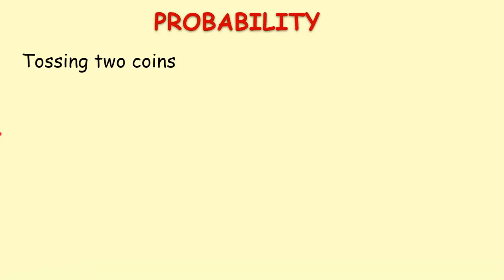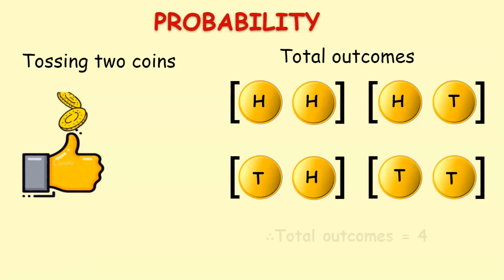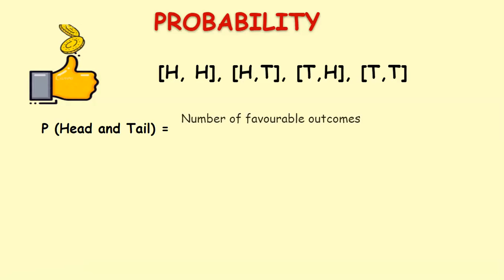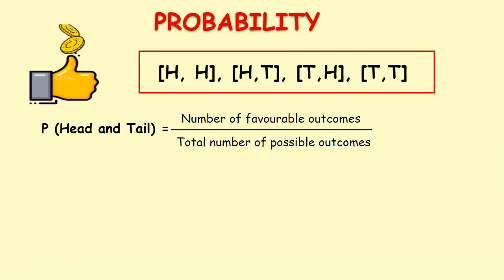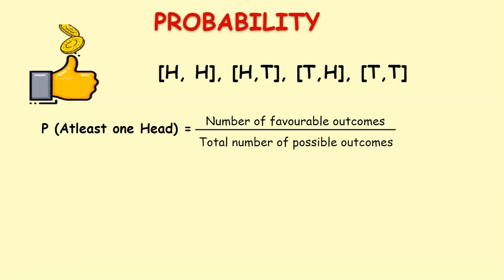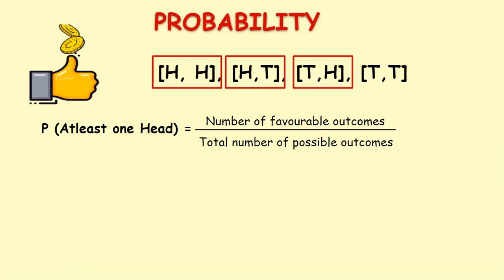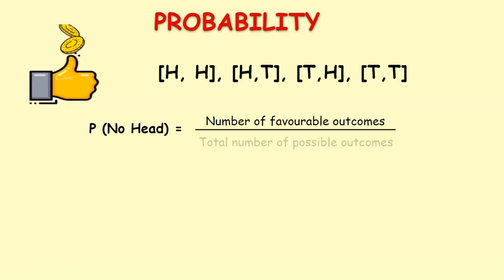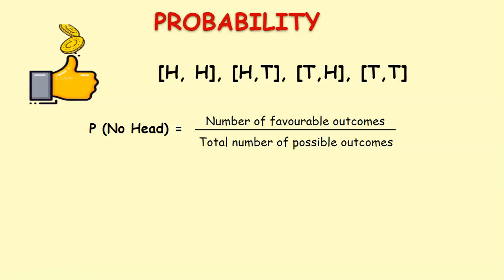Probability - [TWO COINS TOSSED] || Jayasree maths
This video is about probability of tossing two coins simultaneously. This covers the favorable outcomes, Total possible outcomes and few examples on it.
Link for Theory of probability (includes tossing one coin, rolling a die and picking up ball from a bag)